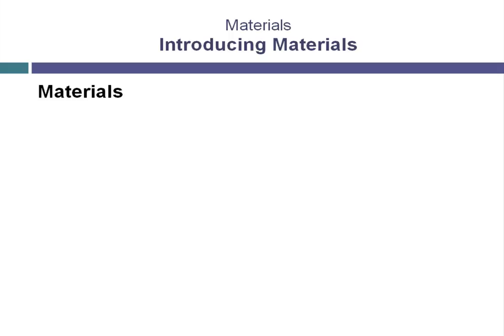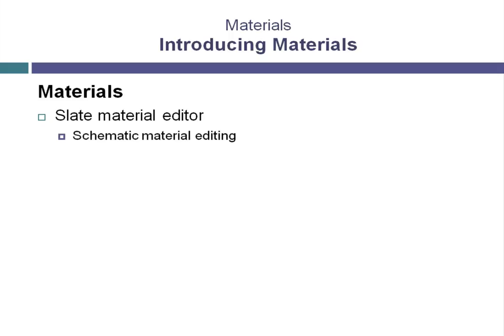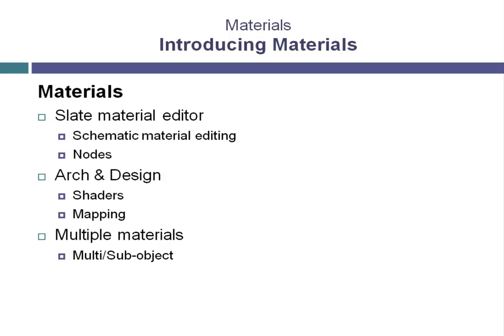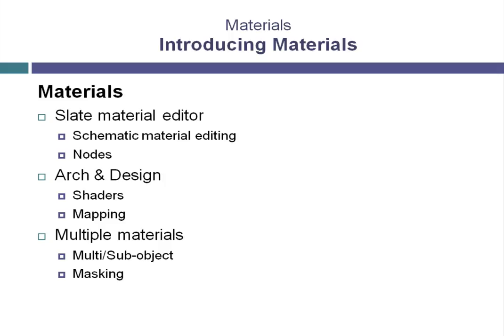CADLearning Video_16 (1)